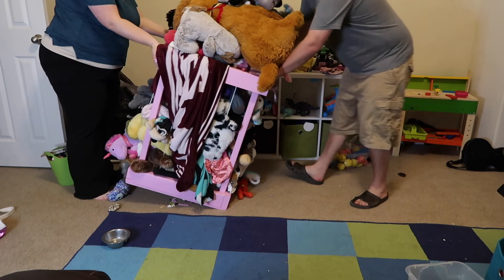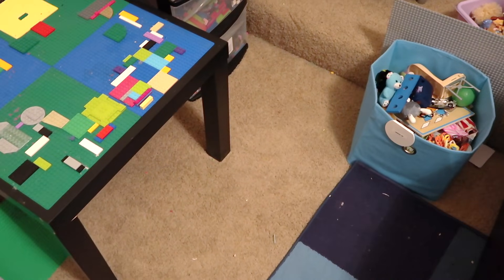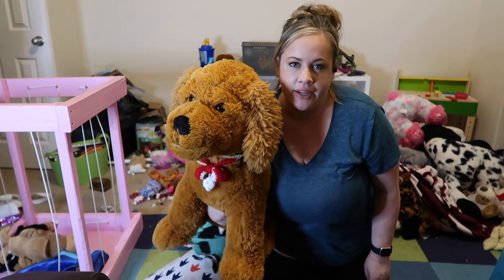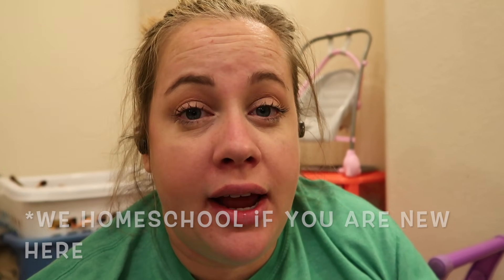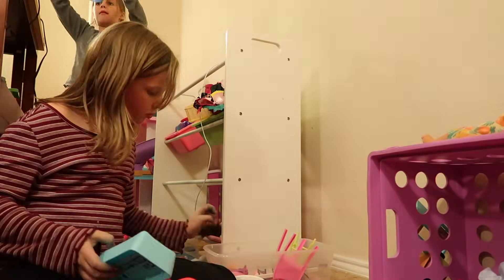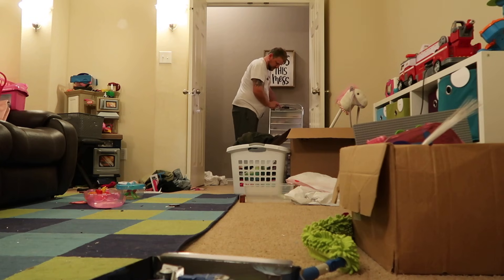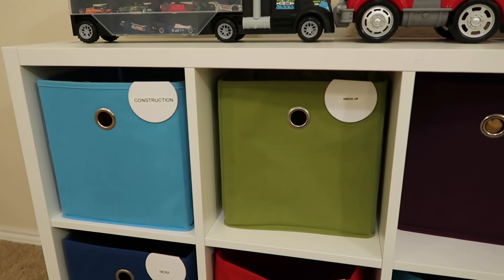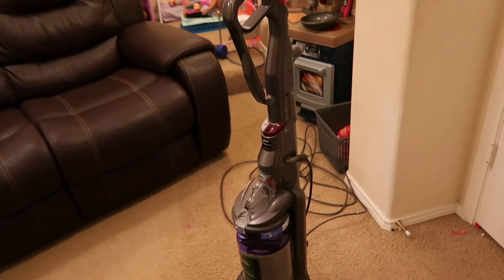EXTREME Declutter and Clean with Me {SATISFYING} | Episode 9 | Play Room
I finally tackle the one room I feared the most. our playroom. We have been putting off this room for months. I hope by watching this video you will be able to feel our sense of accomplishment and be encouraged to tackle a room that you have been putting off. Thanks for hanging out with me!

A M A Z O N  A F F I L I A T E  L I N K S
Dymo Label Maker.

Leaf.Like.On.A.Tree